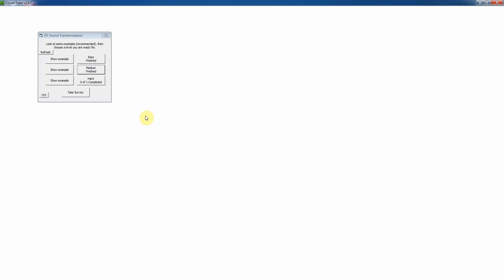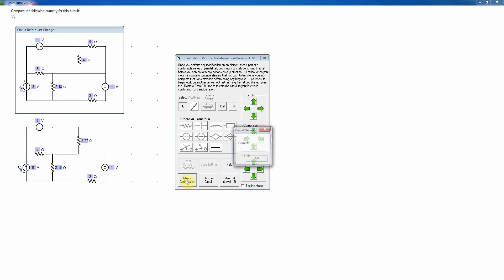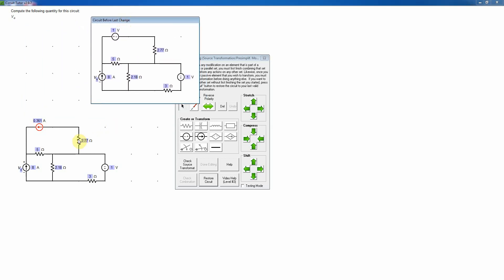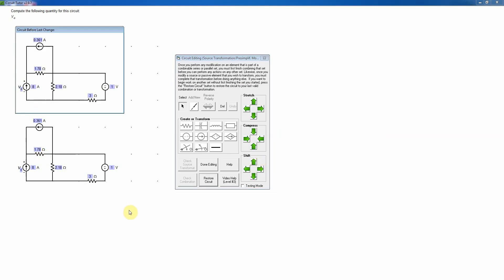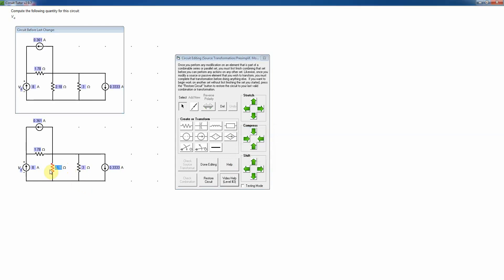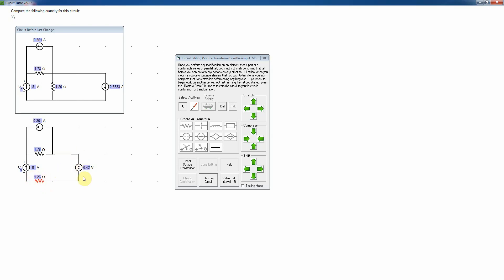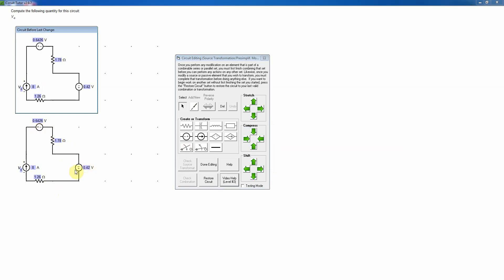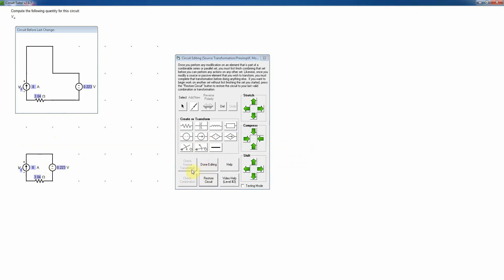DC Source Transformations Level 3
Help for the DC Source Transformations game in Circuit Tutor, Level 3.